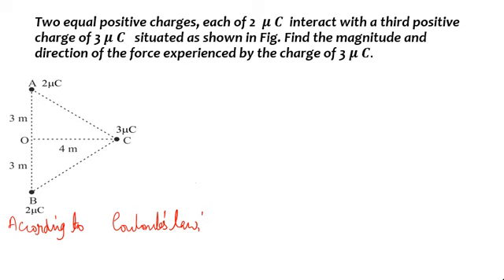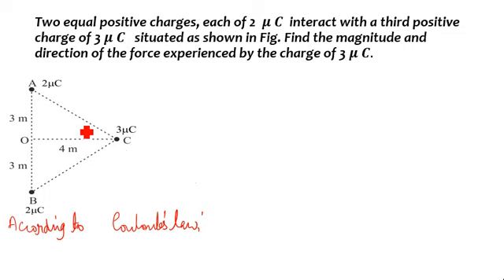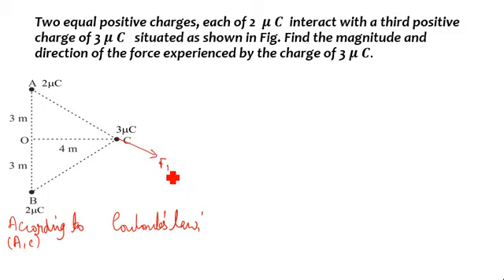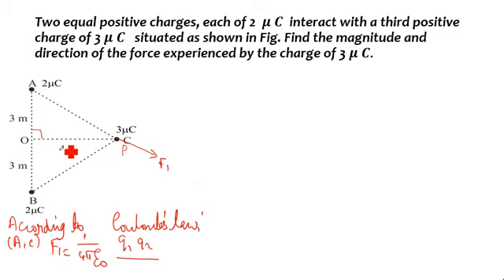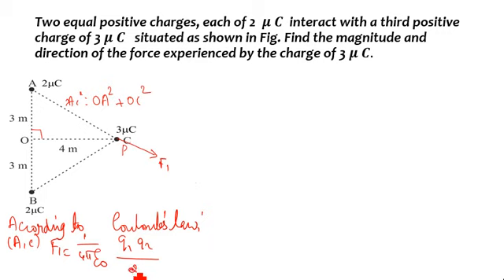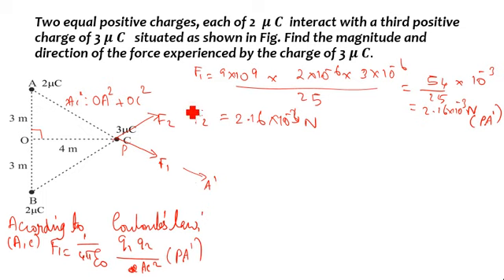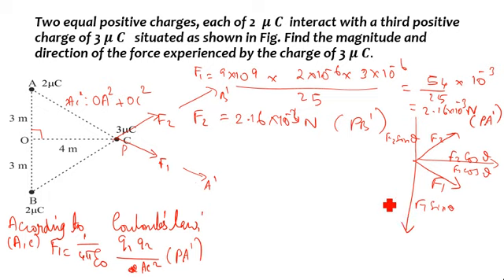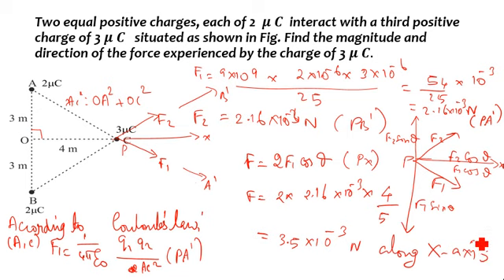Superposition principle problem